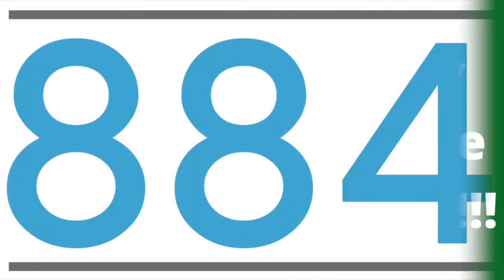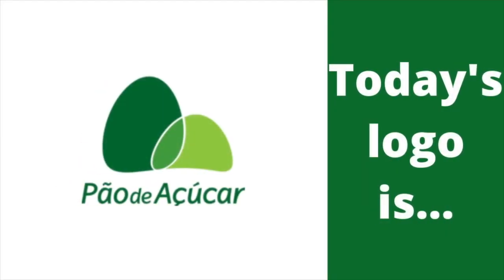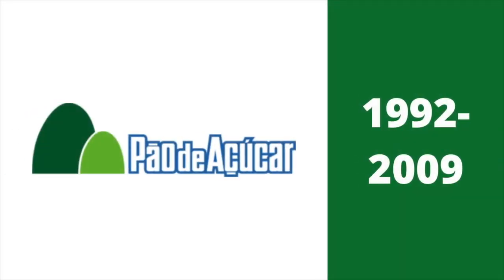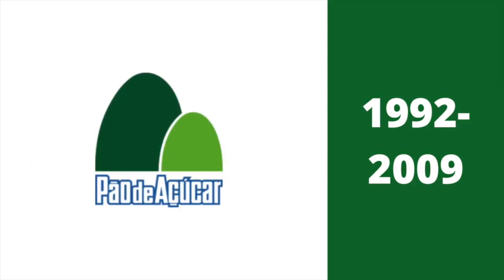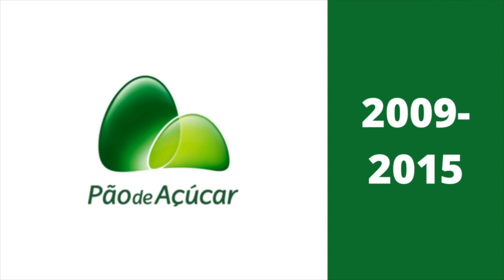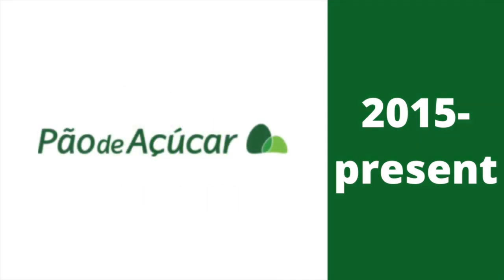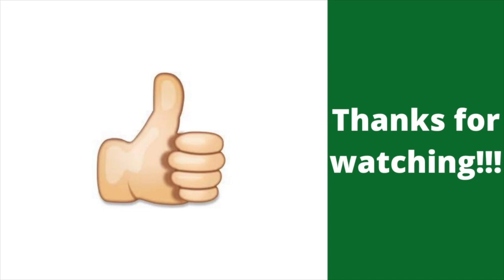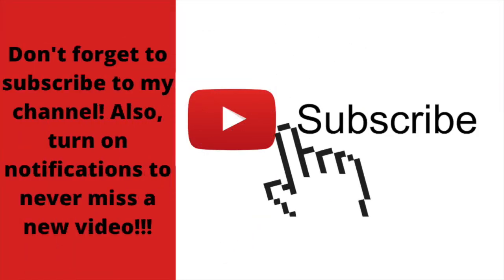Logo History #884: Pāo de Açúcar (Brazil)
Hello YouTube!!! Welcome to Logo History! For this episode, we are taking a look at Pāo de Açúcar (Brazil)! Anyways, enjoy!!!

TIMESTAMPS:
0:00 Introduction
0:28 The History
1:11 Conclusion